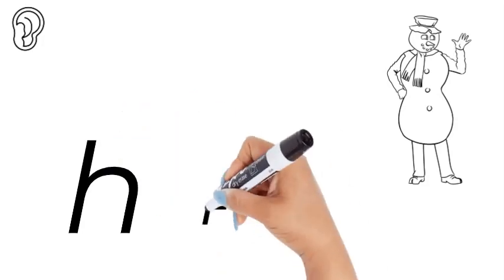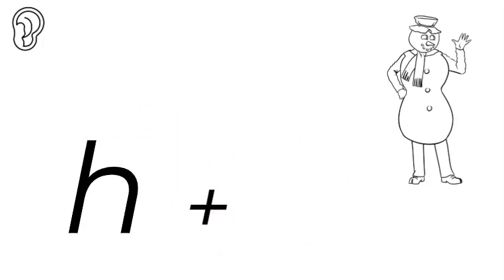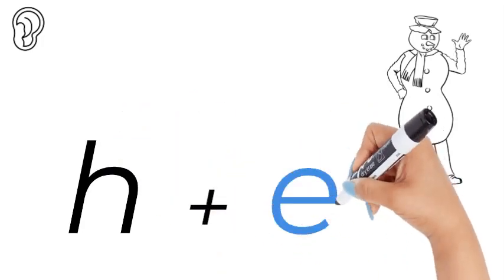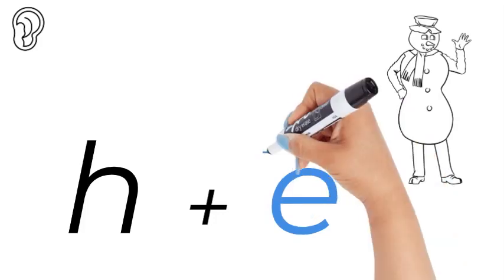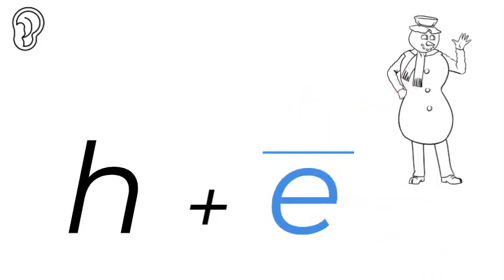he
Teaching the child how to sound out and spell the word he correctly. (Please to find out more about WORDLIST WHIZZ)